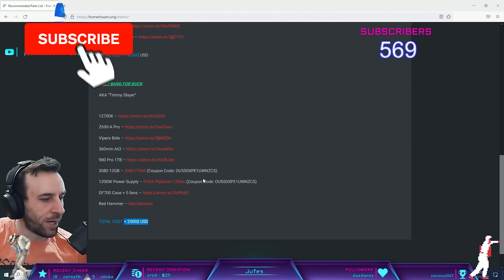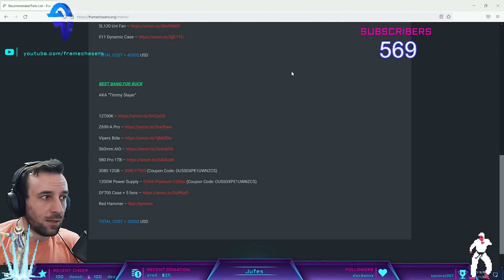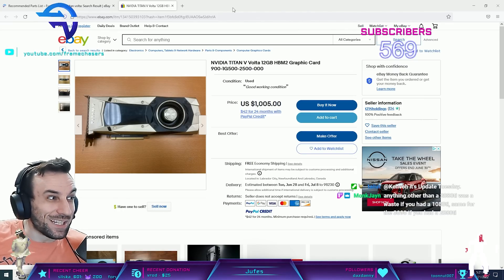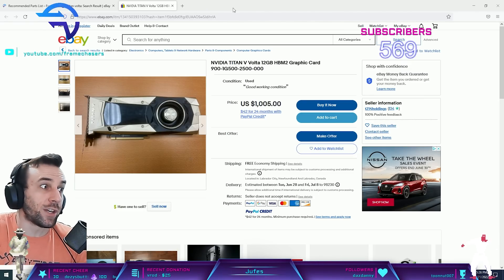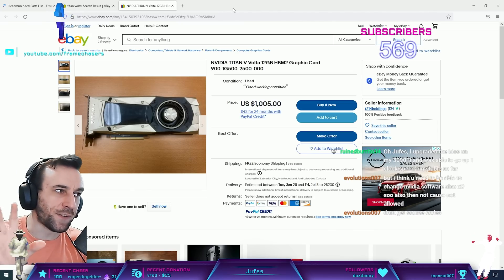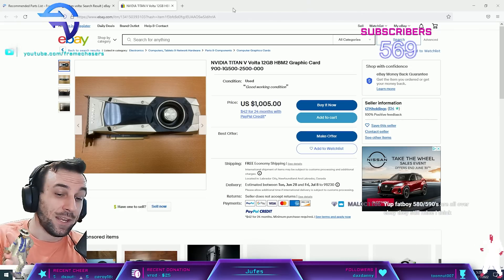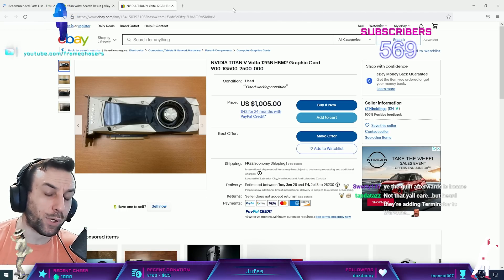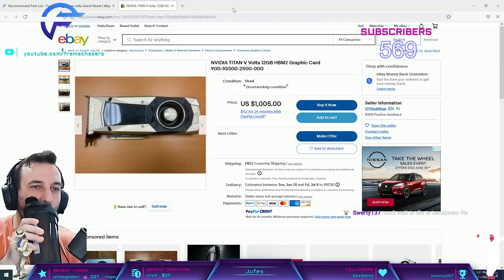7900XT Will Be King 🏆🏆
EXCITED FOR AMD NEXT GEN!!